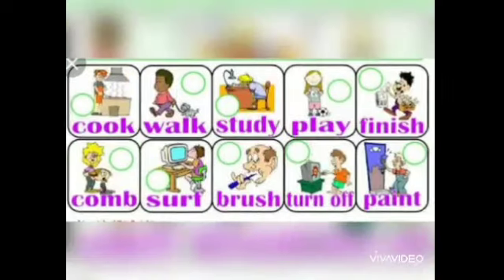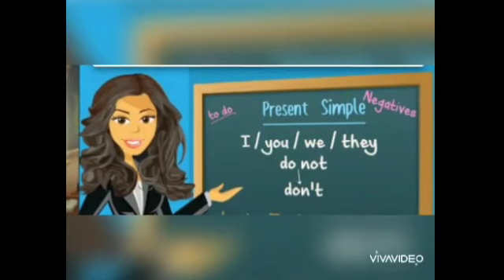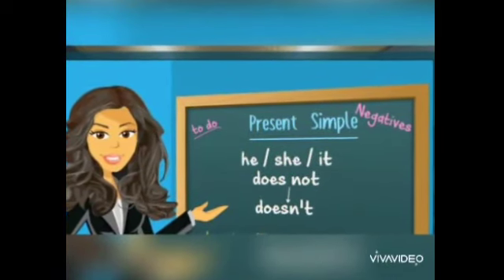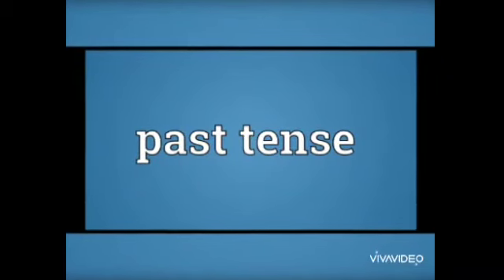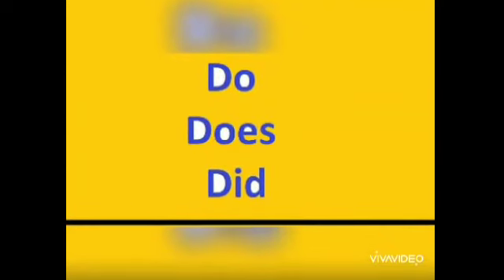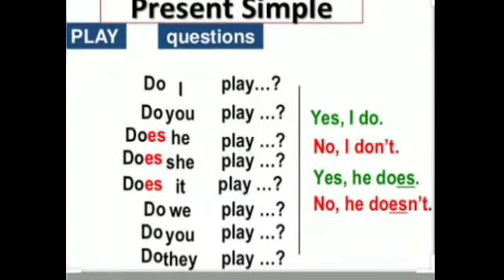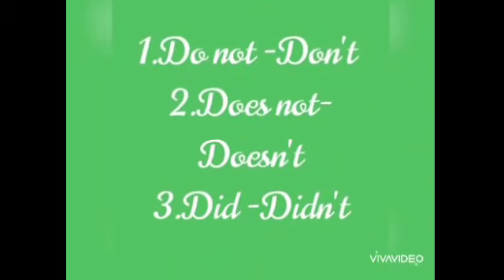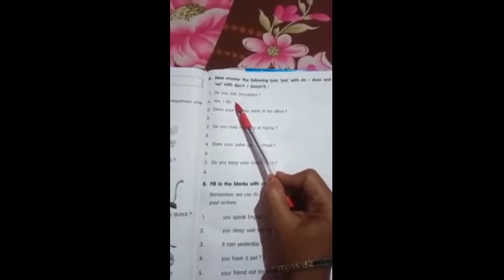Class 2 English Grammar